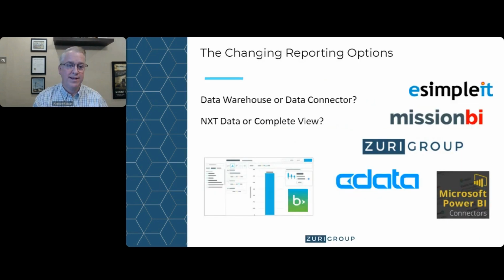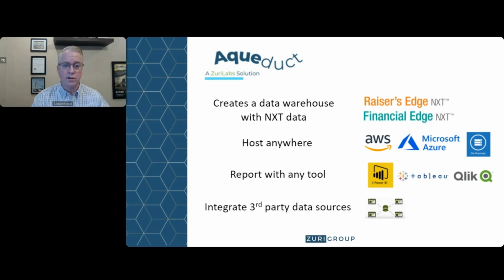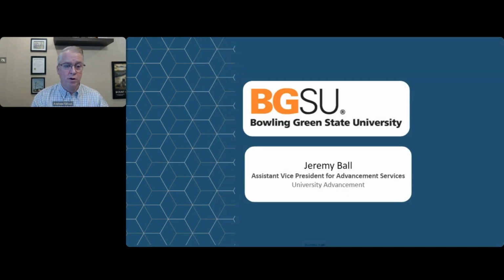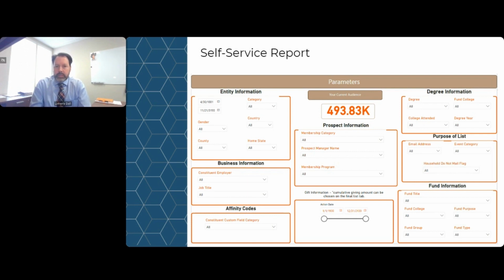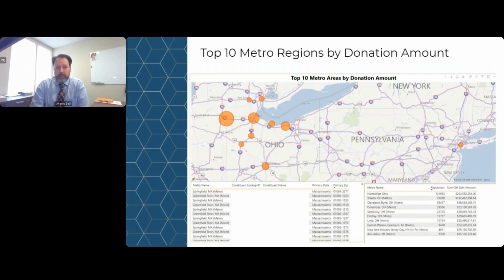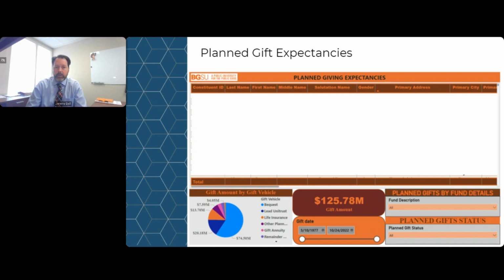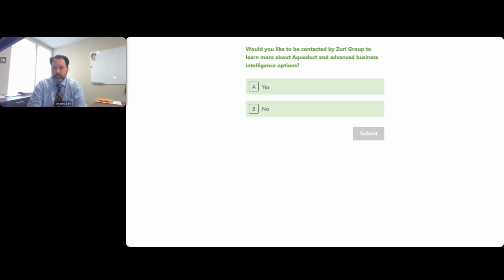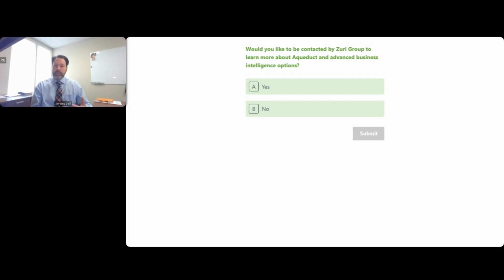Webinar | Create Donor Reports Your Leaders Will Love: RENXT Reporting with Aqueduct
This webinar explores Aqueduct, a reporting tool for Blackbaud's Raiser's Edge NXT that brings data from multiple sources into one accessible place. Learn how Bowling Green State University implemented Aqueduct to transform its NXT reporting environment from dispersed Excel spreadsheets into sophisticated data visualizations.